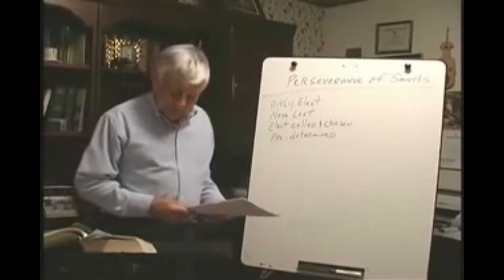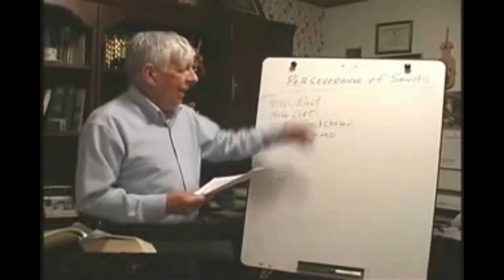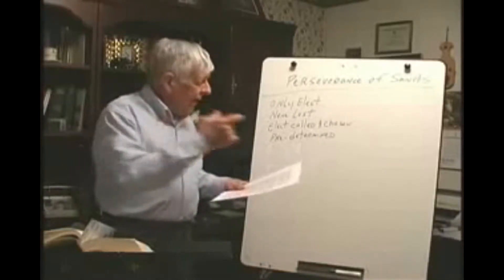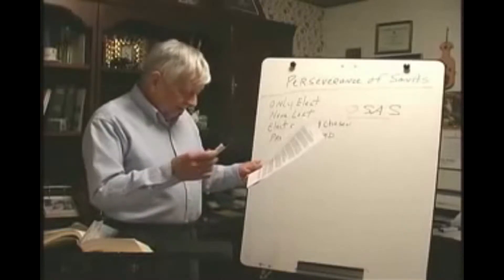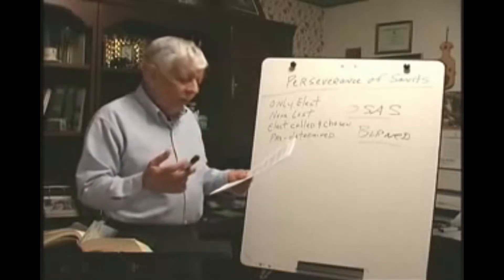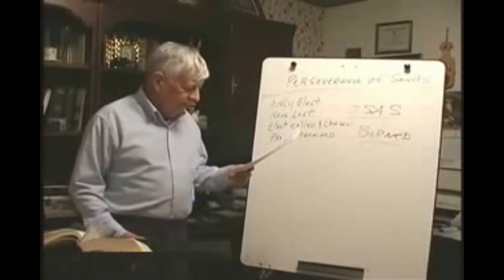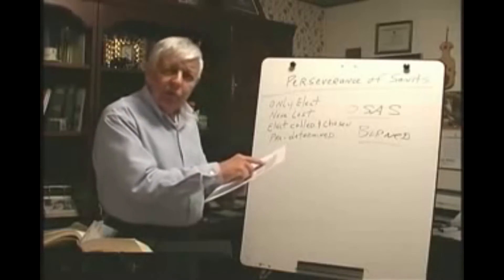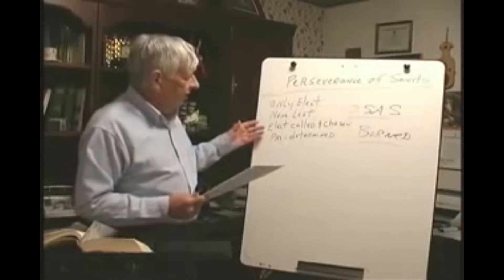Mike DeSario - Charles Finney and Perseverance of the Saints partial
Mike DeSario on Charles Finney and Perseverance of the Saints